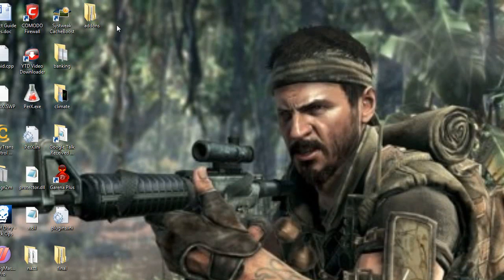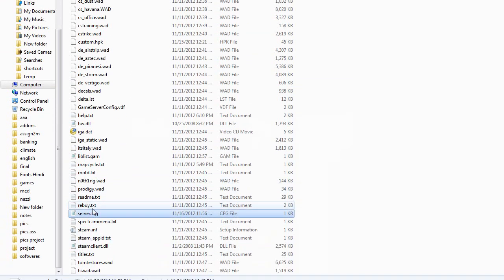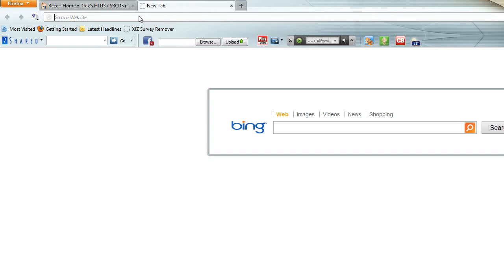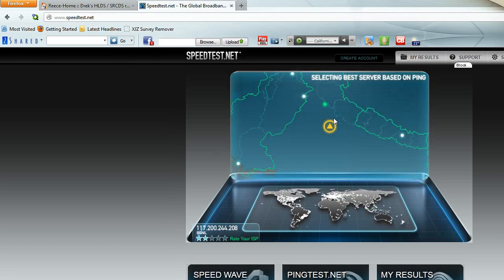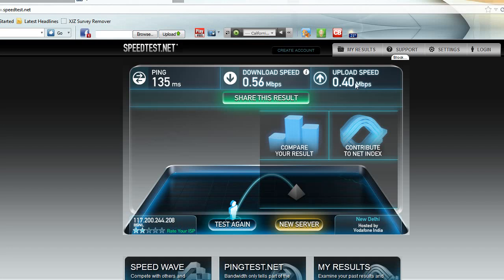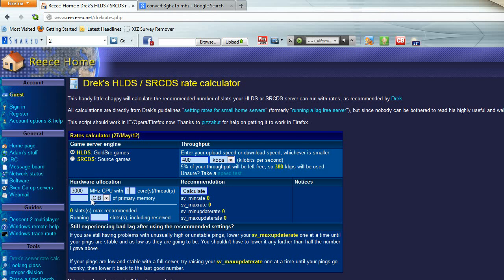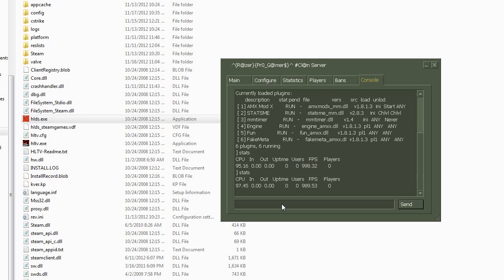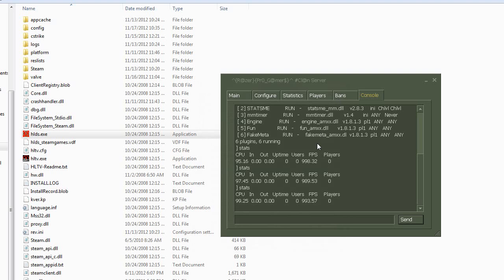How to reduce lag in cs 1.6 dedicated server HLDS by 80% [101% working]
OK in this video if my voice is not good dont leave bad comments.
theses tricks have worked for me and it will work for you too.
Now if some dont see much difference it may be there hardware so you should upgrade to a better hardware.

2)to get the rates for your server goto and paste these rates in your server.cfg
4)to check if your mmtimer plugin is working or not start your hlds server in the hlds console type meta list to check if its working...
5)then type in hlds console stats to check your fps dont see the cpu usage it is not REALLL!
6)to check your real cpu usage goto your task manager and going to the performance tab there you can see the cpu usage.
7)last step is to go to processes tab in task manager right click on hlds.exe and set the priority to high (not realtime).

WHY HIGHER FPS?

The key reason to run higher FPS is the render time. At 1000FPS, the server is rendering one frame every 1 millisecond (ms). This means that the worst-case adder to the player ping is only 1ms, IE: the player gets more accurate data and can get it more often.

At 300FPS it's only 3ms which is perfectly acceptable, but at 100FPS it's 10ms, which is a significant percentage of a 100 ping (10%). A player with a 100 ping would actually be getting 110ms response time from the server. Many AMD systems will only run 60FPS without the ping booster which is 17ms.

This is still not too significant but it can change the feel and response time of your server for players.

Without the FPS Boost your server will use significantly less CPU but accuracy may suffer.

Dont play from the same pc on which your server is running it will cause lag to others and your server.

Install less plugins on your server.

Thats it thnks for watching the video and reading :)